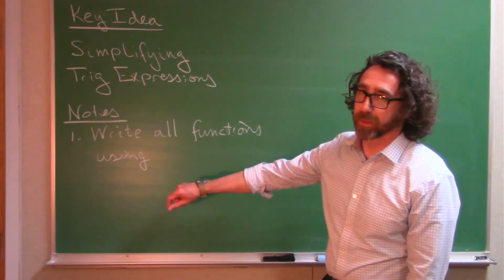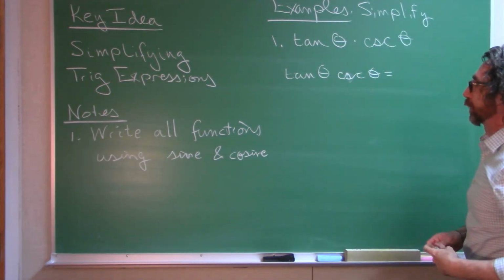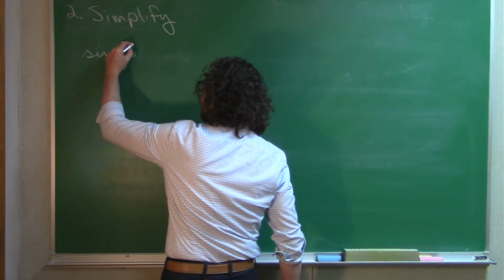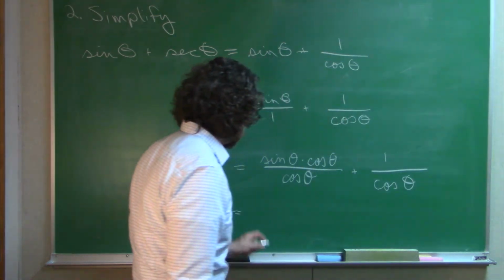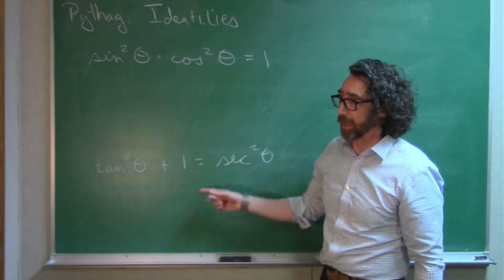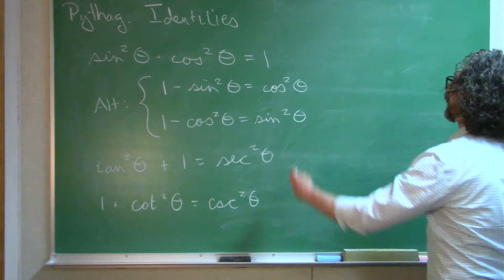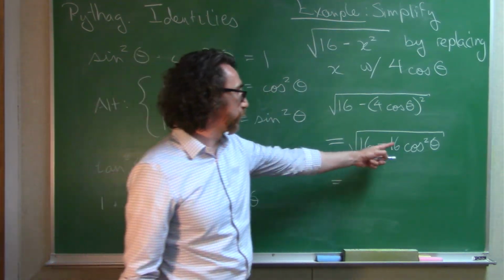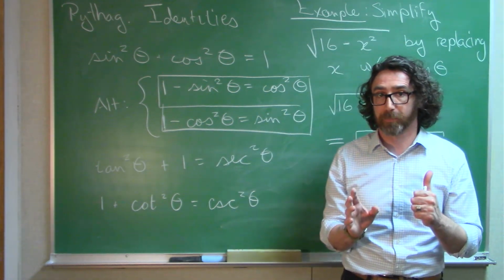Simplifying Trigonometric Expressions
In this video we show examples of using the basic trig identities to re-write trig expressions into simpler forms.